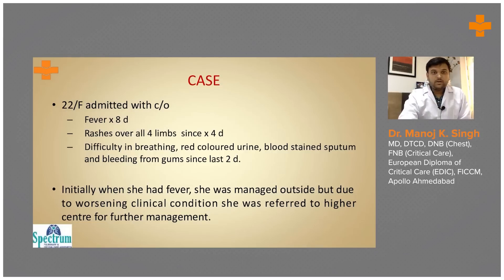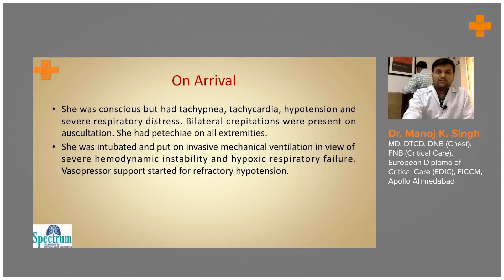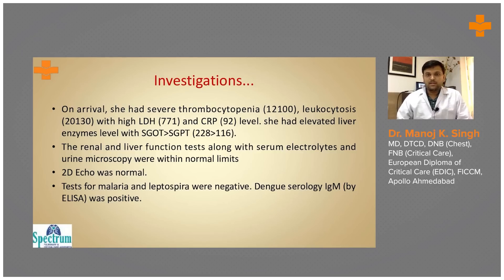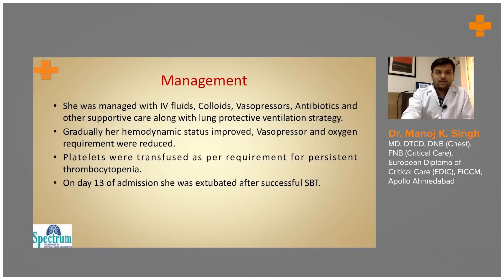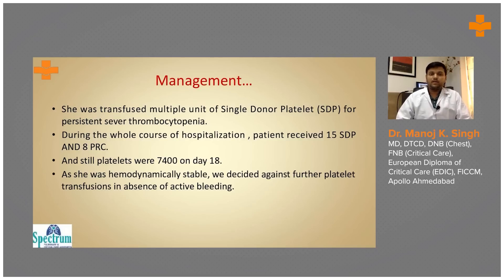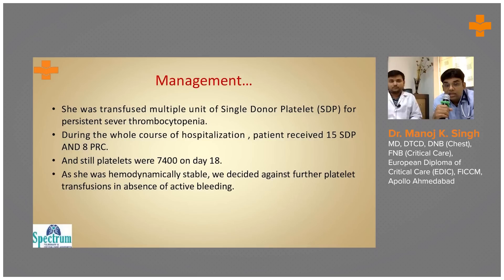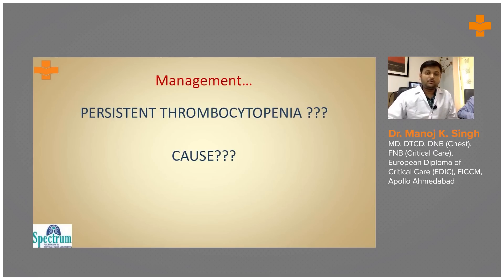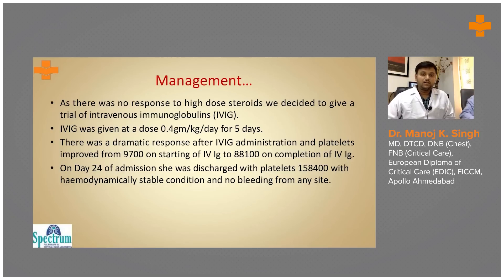Top Doctor Reveals Severe Dengue Presentation Secrets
Dengue fever (DF) is one of the most common mosquito-borne viral infections, causing multiple outbreaks each year. Severe dengue, as defined by WHO, includes plasma leakage leading to shock or fluid accumulation, severe bleeding, or organ impairment.

In this video, Dr. Manoj K. Singh (MD, DTCD, DNB(Chest), FNB(Critical Care), European Diploma of Critical Care (EDIC), FICCM, Apollo Ahmedabad) discusses a critical case of severe dengue, highlighting its symptoms, initial investigations, and management strategies.

Stay informed about dengue care and critical management techniques.

to learn more and elevate your healthcare career today!*